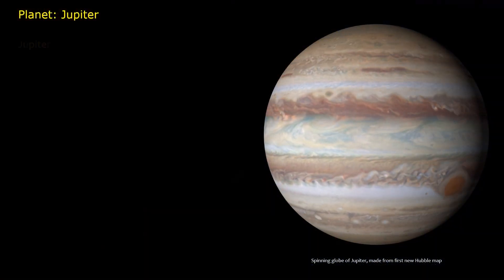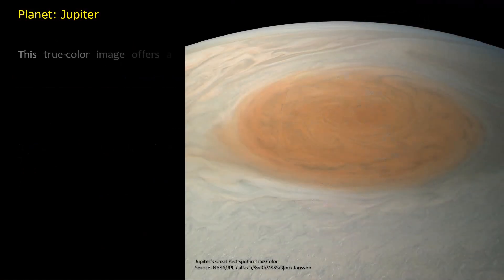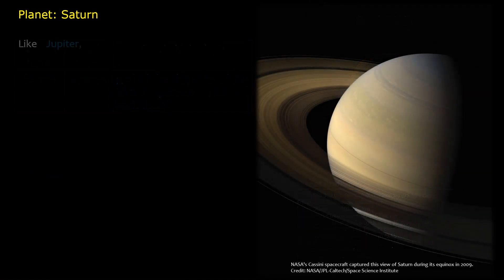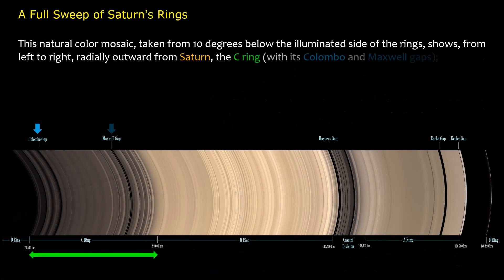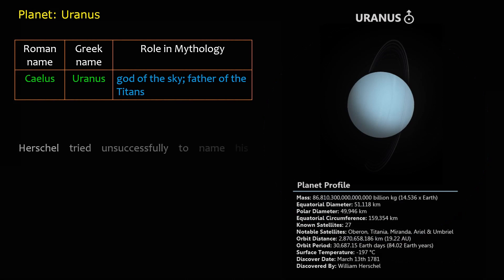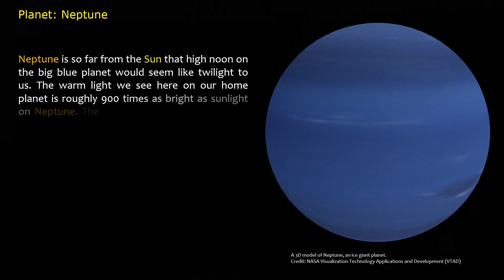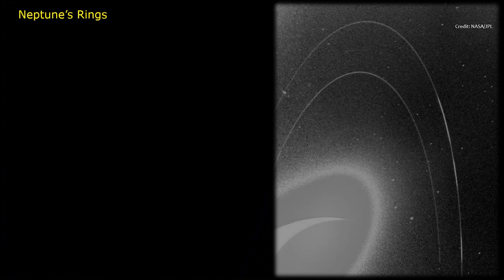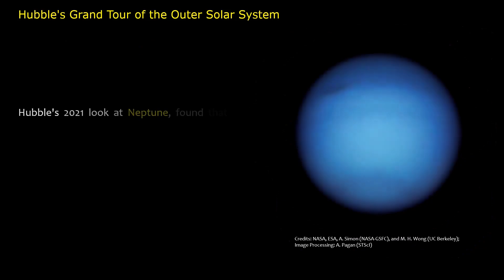Solar System: The Outer Planets (Gas & Ice Giants)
A solar system mini-series about the outer planets.
Gas giants: Jupiter, Saturn
Ice giants: Uranus, Neptune

Contents (start time):
• Planet: Jupiter (0:12)
• Planet: Saturn (2:34)
• Saturn rings (4:32)
• Planet: Uranus (5:41)
• Planet: Neptune (7:50)
• Neptune’s Rings (10:03)
• Hubble's Grand Tour of the Outer Solar System (10:45)

Source: NASA unless otherwise indicated.
ctto to other non-NASA multimedia resources.